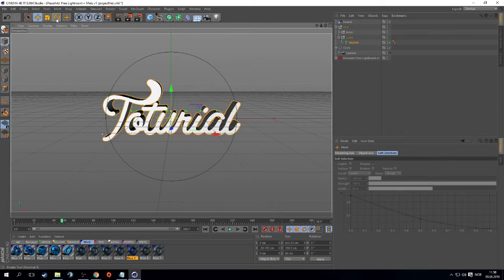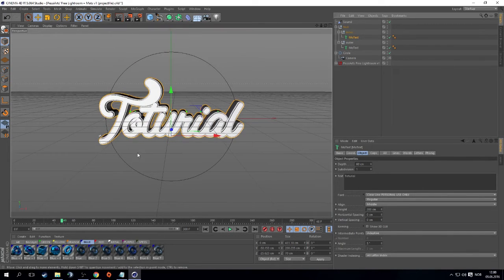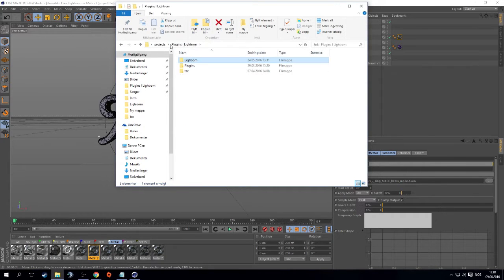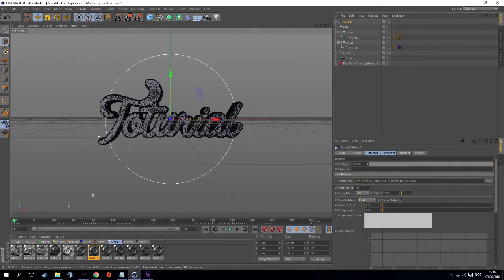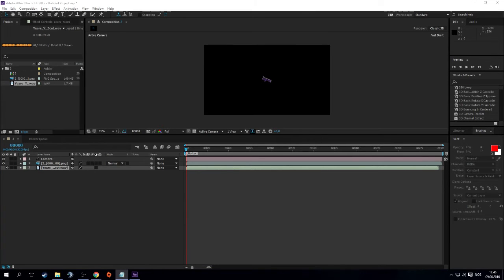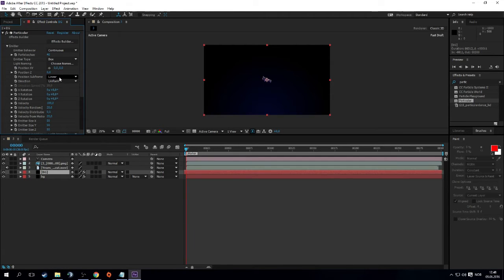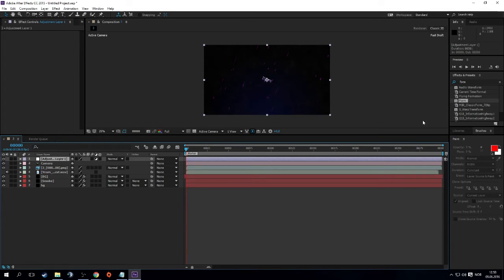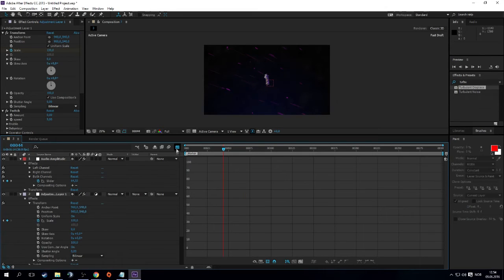Tutorial: how to make a basic intro using C4D and AE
This is a quick toturial of how you make an intro, it normaly takes more than an hour